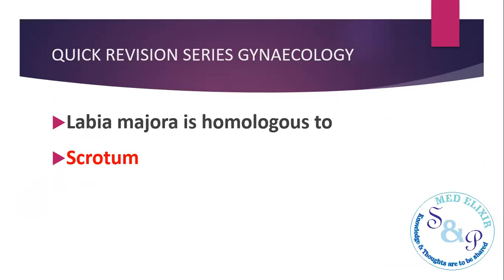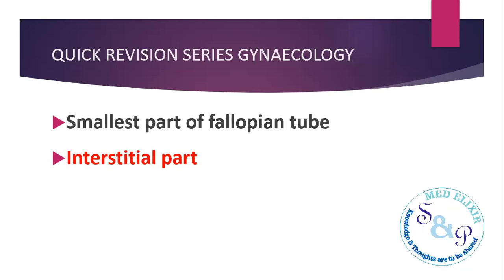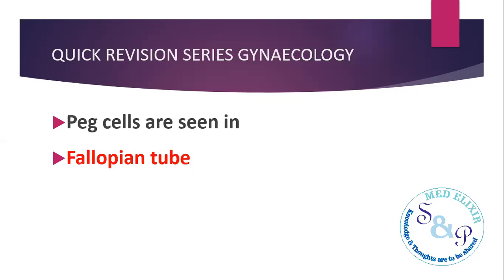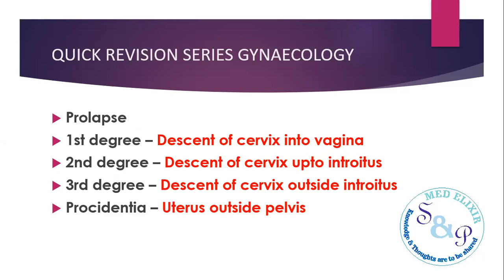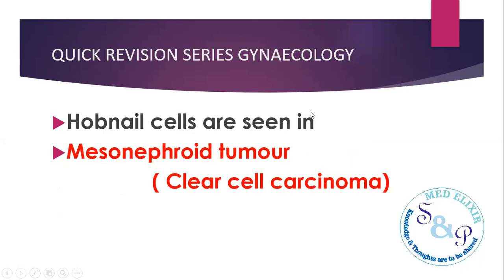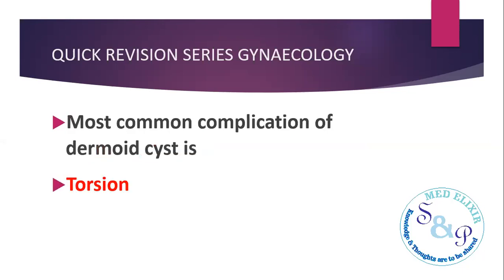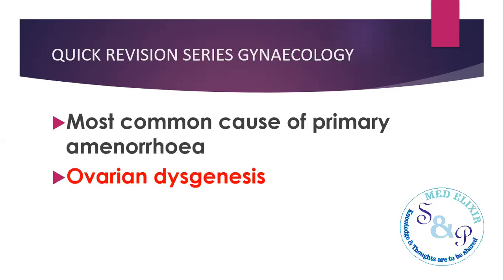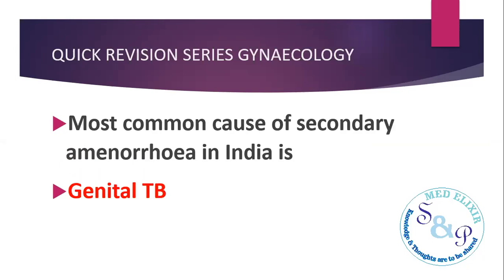QUICK REVISION SERIES V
Dr SUREJ BOBBIN P G & Dr PRIYANKA VIJAYAN